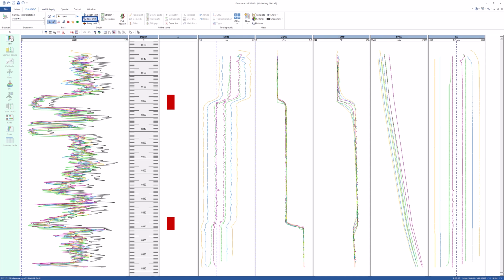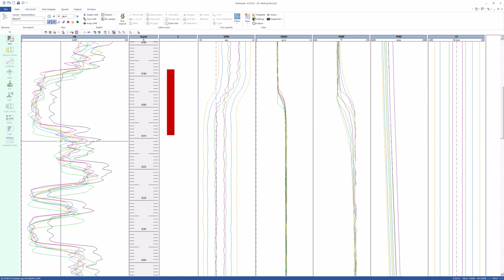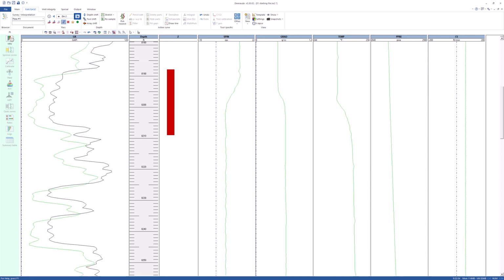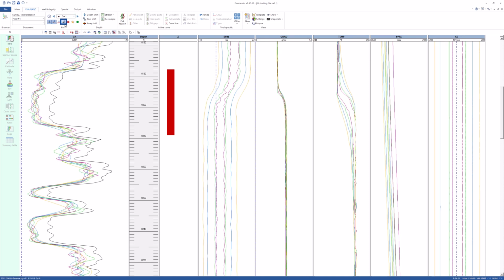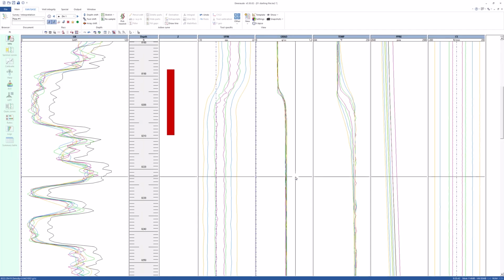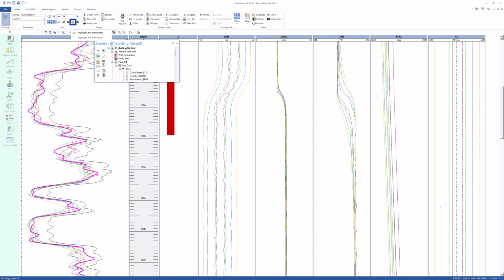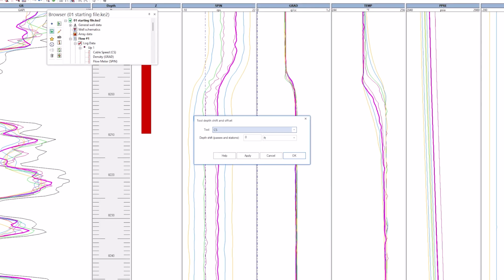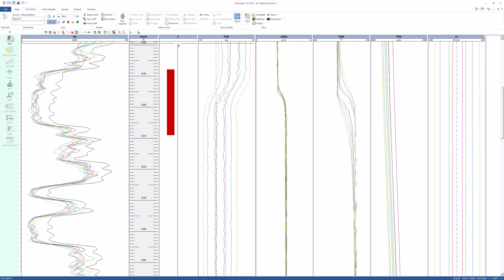EMERAUDE - HOW TO - Depth Shifting